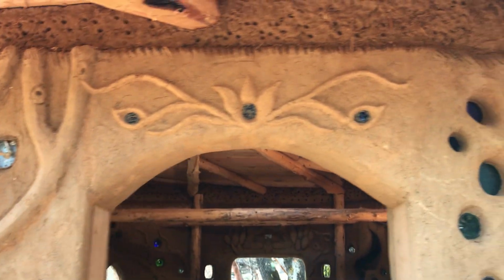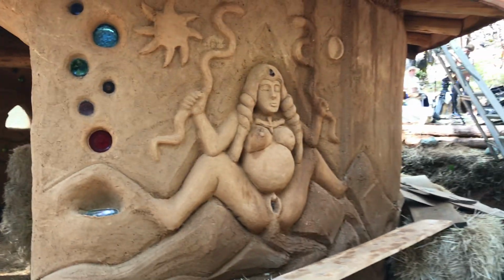Chad Wilkins playing for Cobbers at Nevada City, CA CruzinCobGlobal Cob Building Workshop Sep2019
Cyclists fuel the speakers so the music can fuel the cobbers!